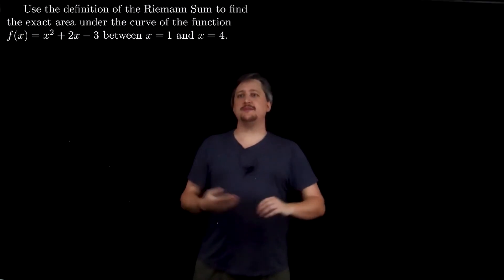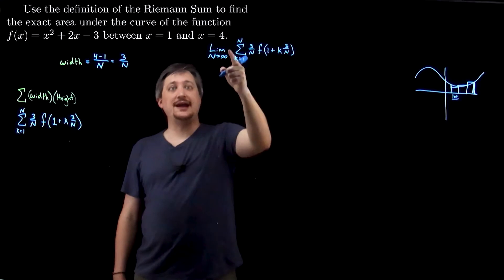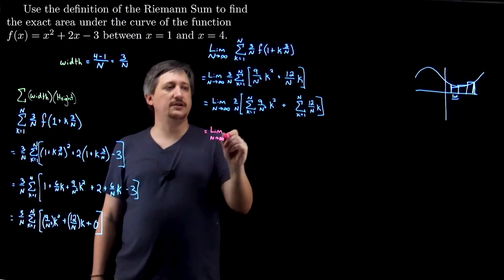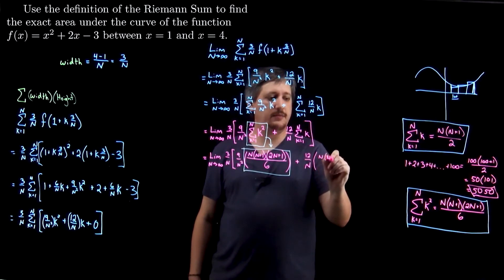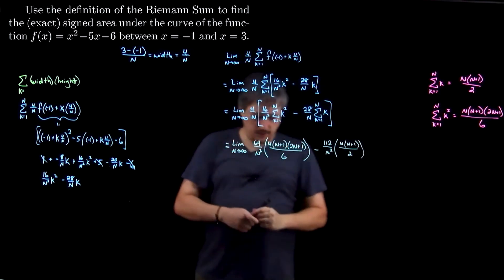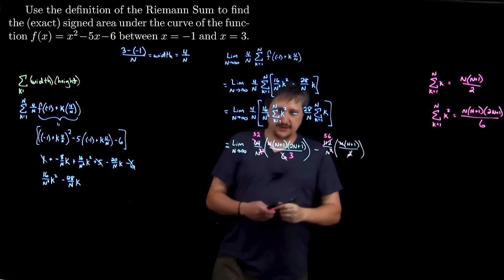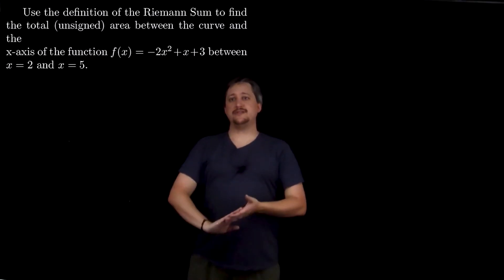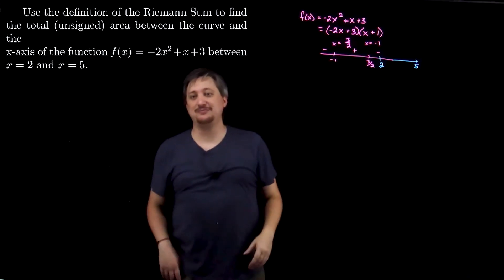Integration: Example - Definite Integrals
We use the definition of integration to compute the exact area under a curve in a number of examples.